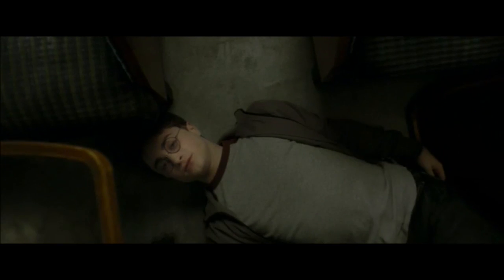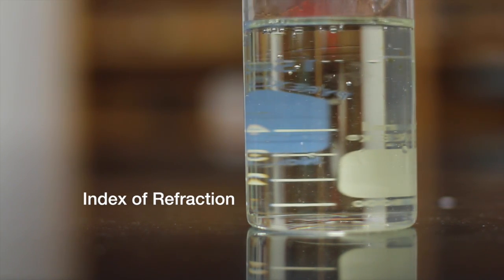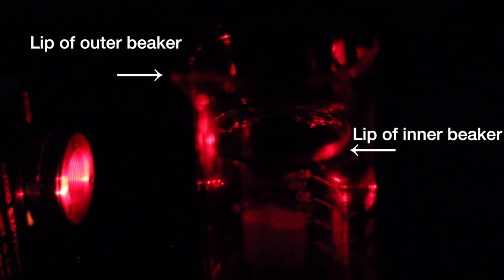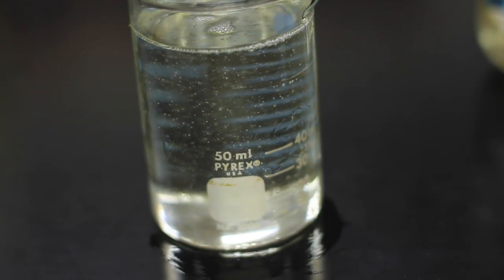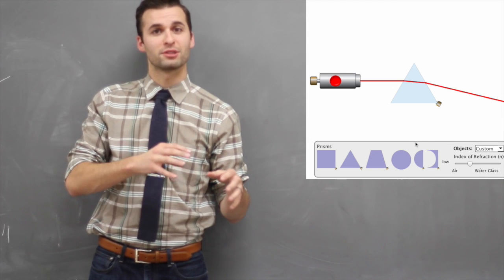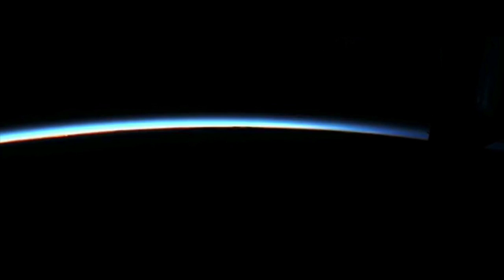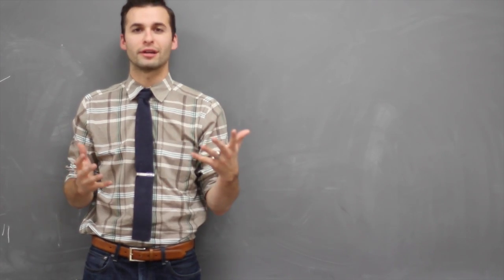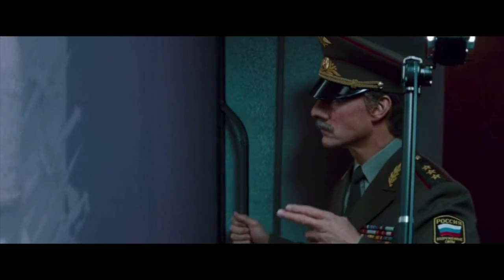APP Physics How to become Invisible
Want to disappear? Find out here...with science!